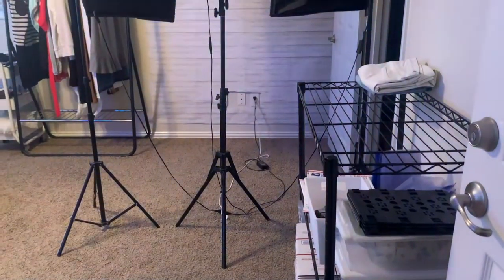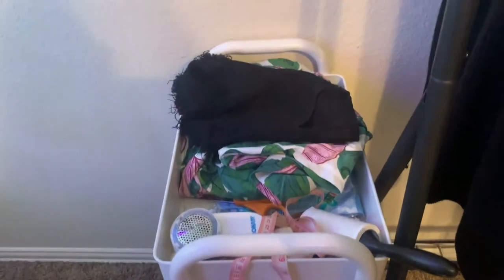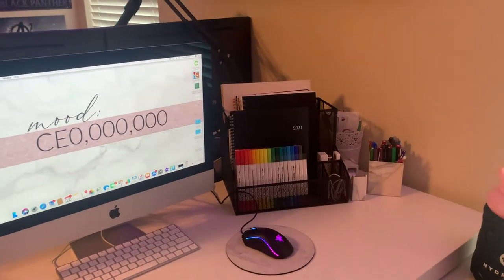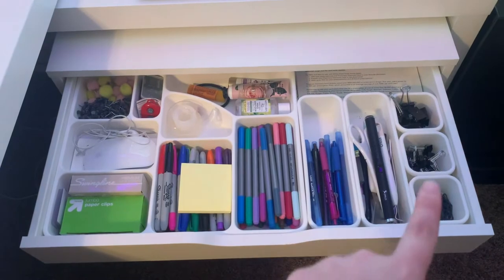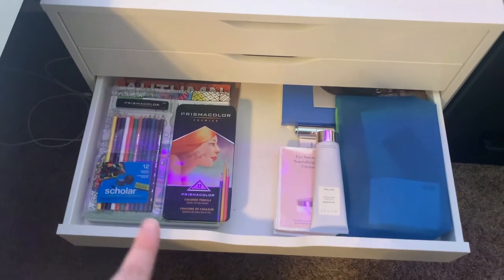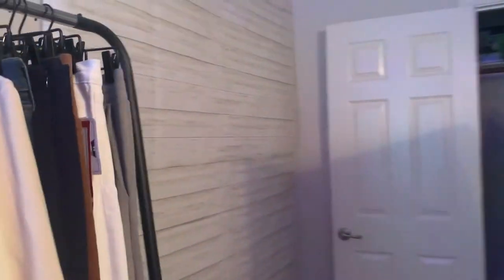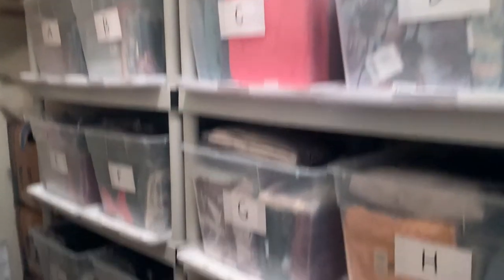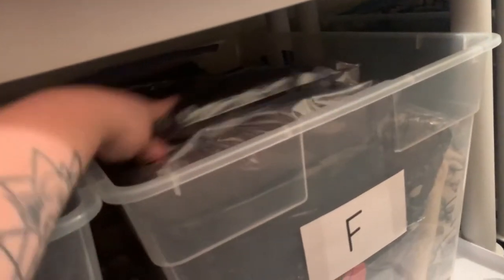Office & Inventory System Tour 2021 | Full-Time Clothing Reseller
Hello Everyone! Today I decided to film an office and inventory tour today! Hope you guys enjoyed!